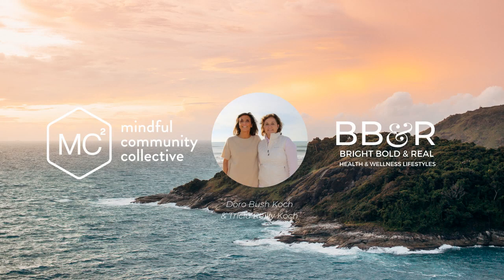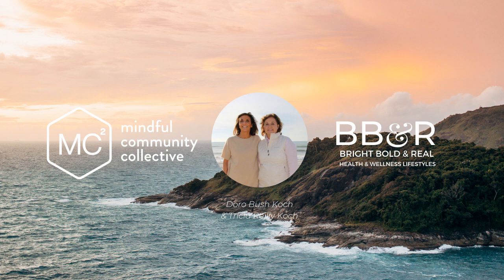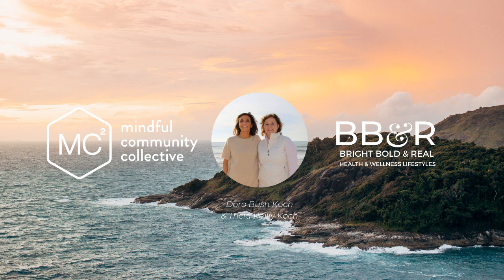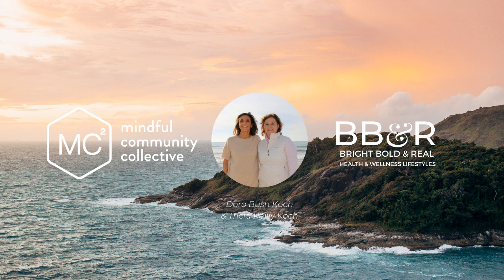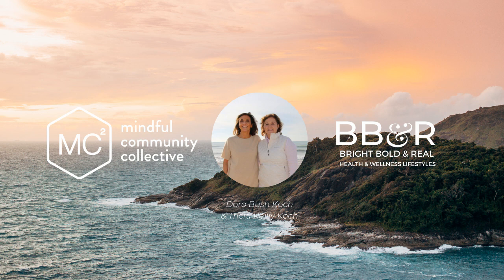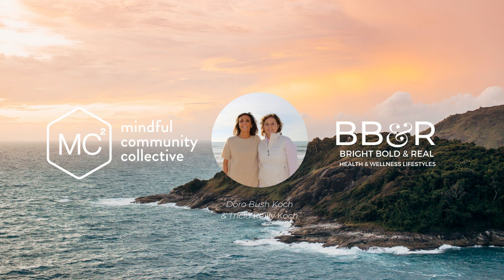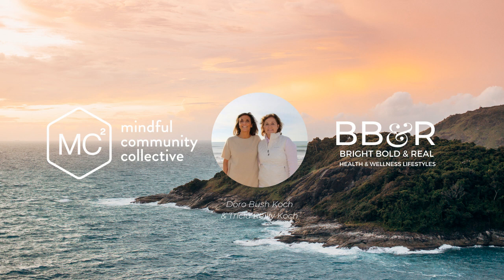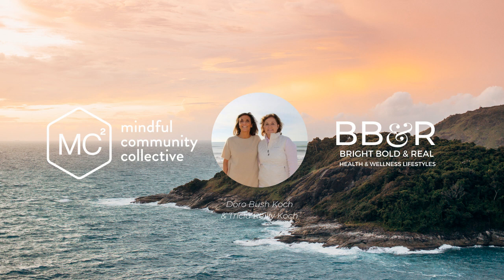Mindful Community Collective Guided Meditation A SHORT GROUNDING MEDITATION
Bright Bold & Real has produced a special community series - Mindful Community Collective, MC² - to refresh and heal. This guided meditation is perfect to give your mind a rest and give your week a sense of calm, grace, and flexibility. Consider this time an oasis for your mind and soul. Our guided meditations can be done by anyone, of any ability, even children! They offer a simple yet effective way to find calm and balance even in our chaotic world.